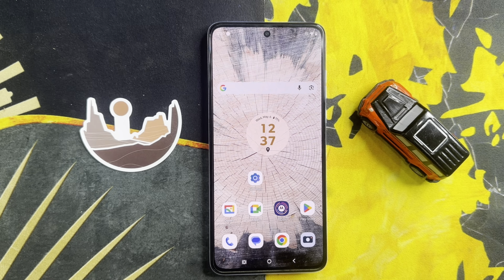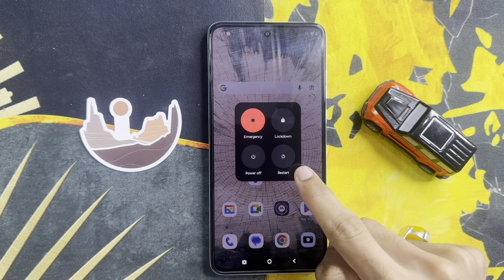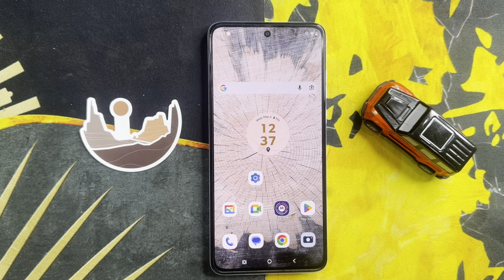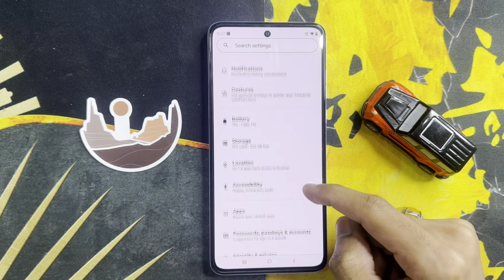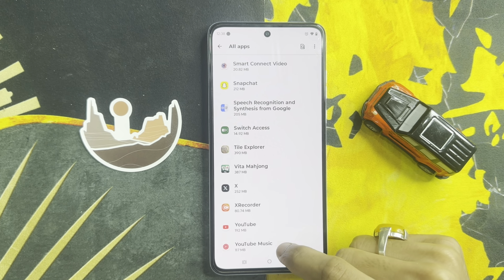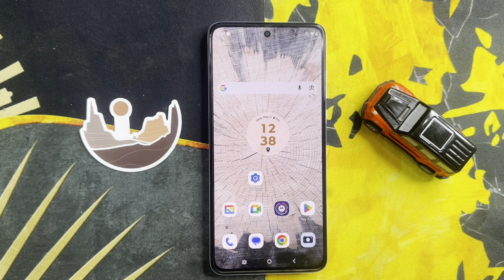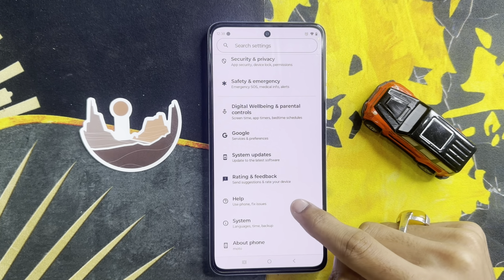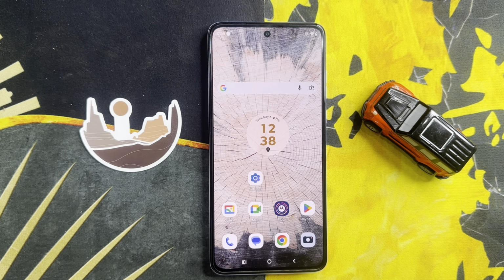How to Fix Music Failed to Play Tracks Error on Motorola Moto G47